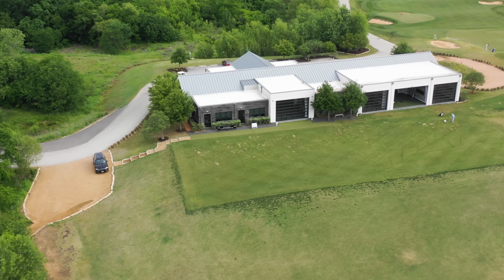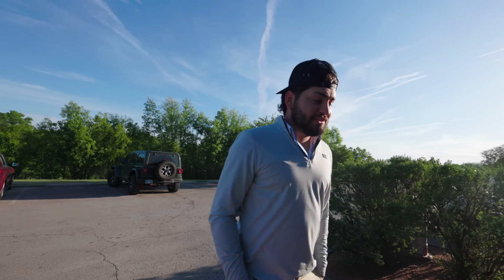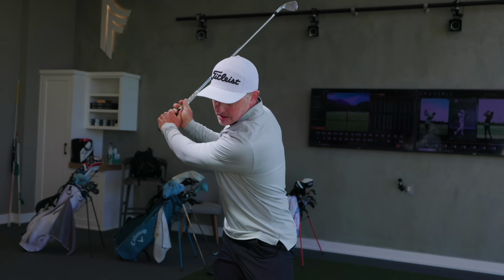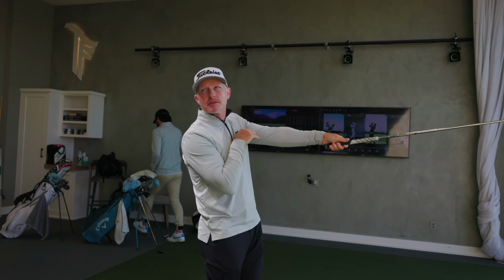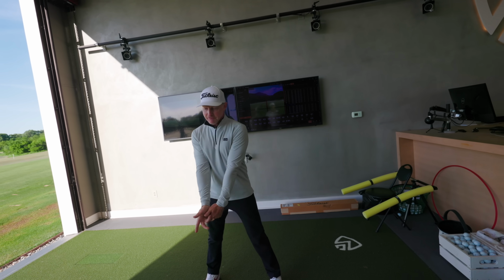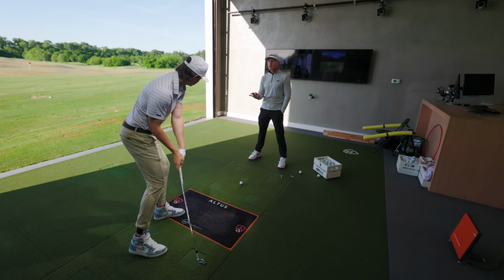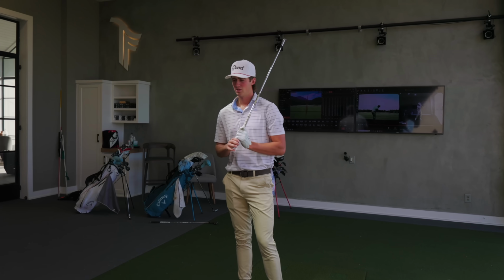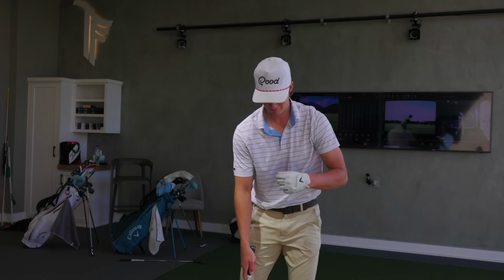GM Golf Gets A Lesson From Jordan Spieth's Coach